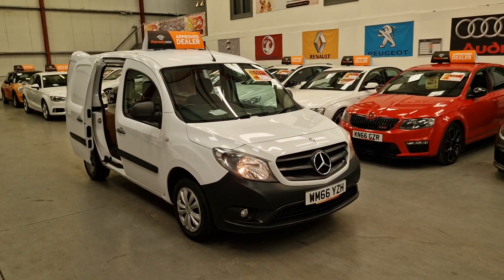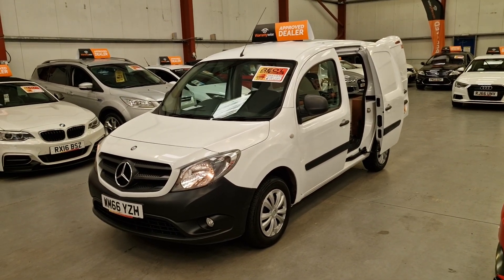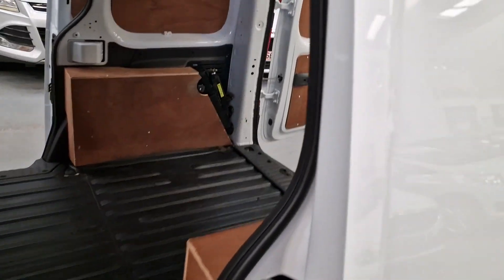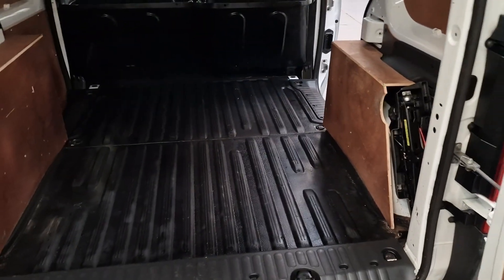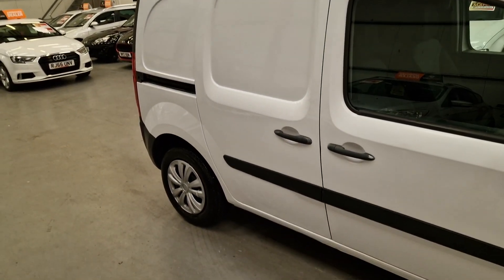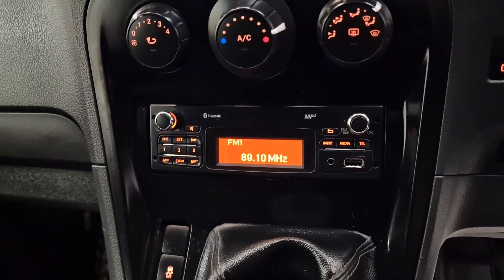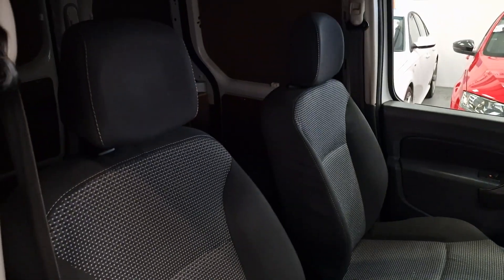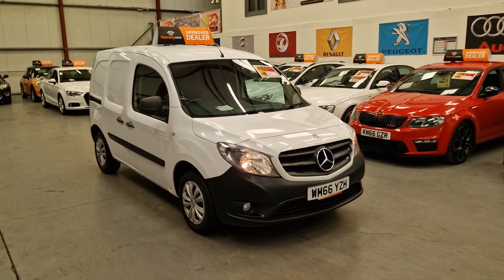MERCEDES-BENZ CITAN 1.5 WM66YZH